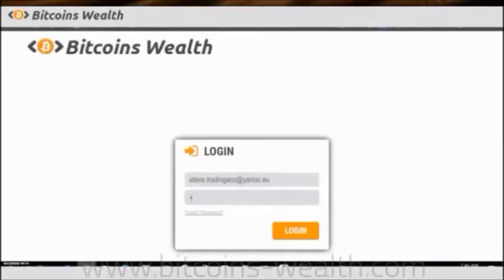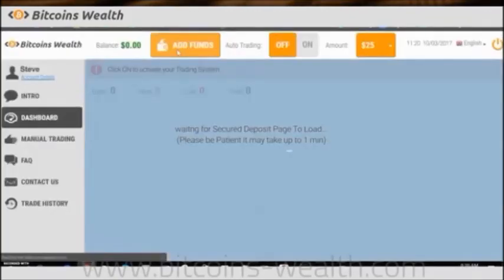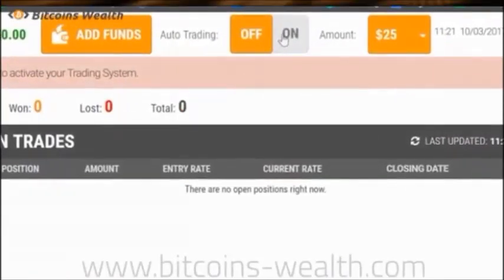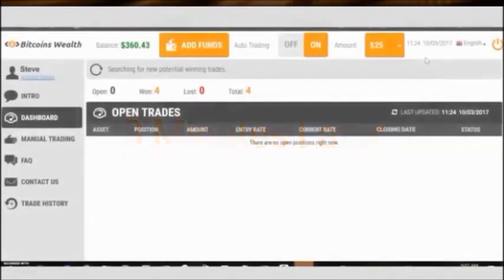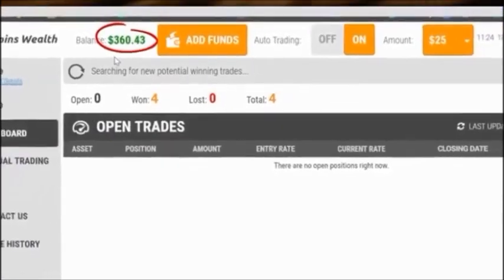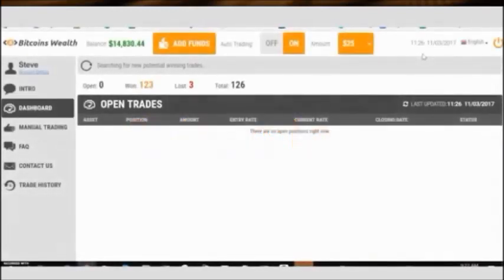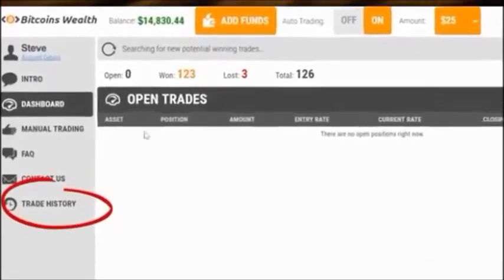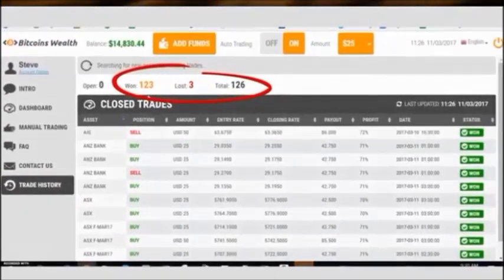"Bitcoin Champion Review" - "Bitcoin Champion Reviews" - "Bitcoin Champion UK" Real Trustpilot App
Click left to get started making $13000 in 24 hours with this secret bitcoins evolution system easily now!